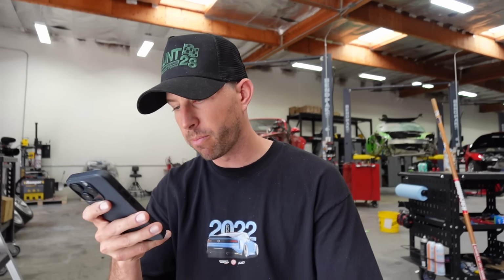Changing Direction with the 911 GT3...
I asked and you guys answered! This is going to cost a bit more up front but I believe it is the right choice!